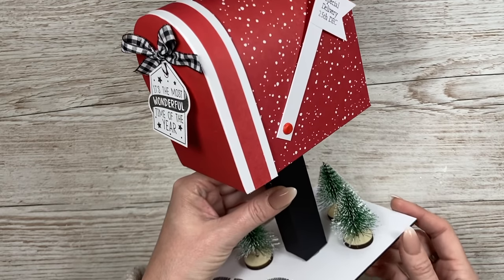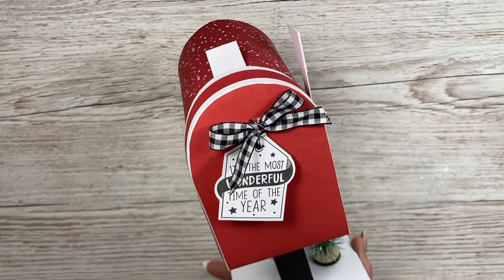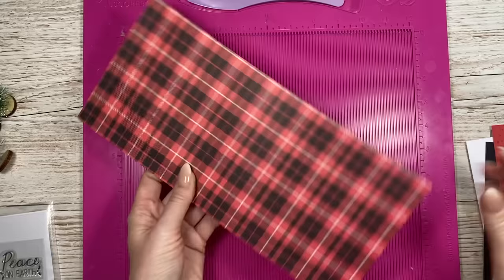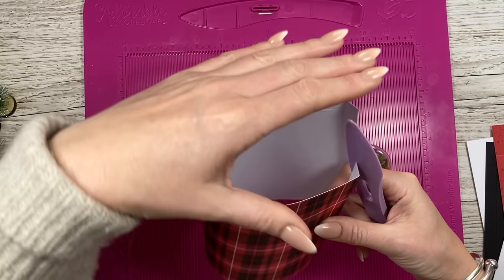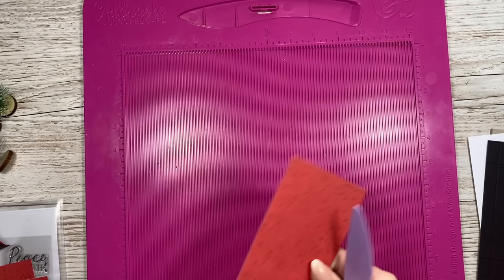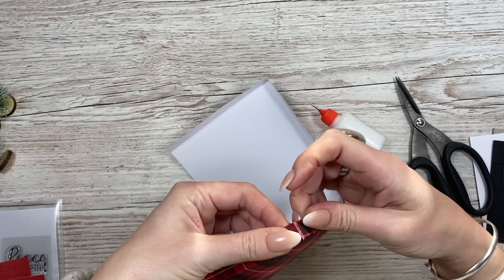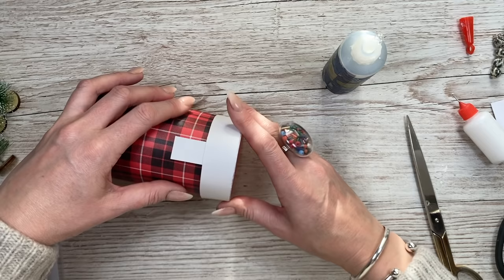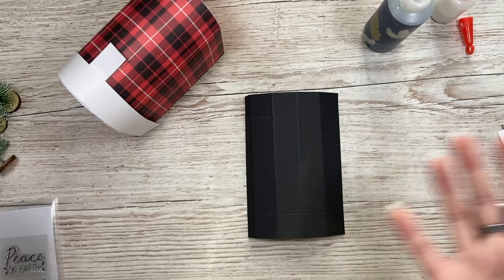ADORABLE DIY Mail Box Gift Boxes!!! NO DIES NEEDED!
Learn how to make these adorable Mail Box Gift Boxes, with or without the stand. These novelty gift boxes are perfect for many occasions and will make great table favours.

Christmas paper pad.
From The Works, in-store only.
Bristle trees, my exact ones aren't available online, but below are similar.
Footprint stamp set.
8mm Brads
2mm greybeard.
Hook & Loop dots.

My Pink & Purple Scoreboard by Hunkydory.

Sam